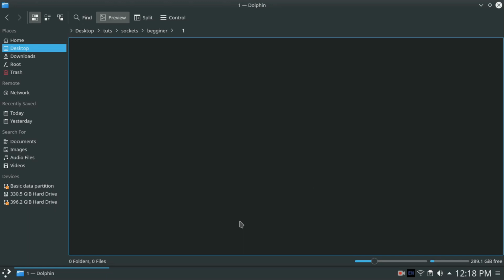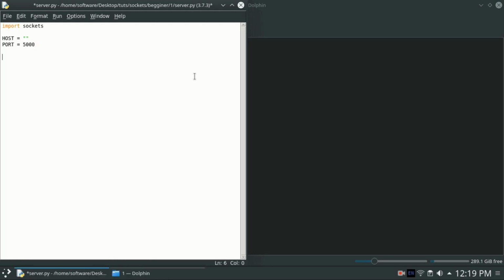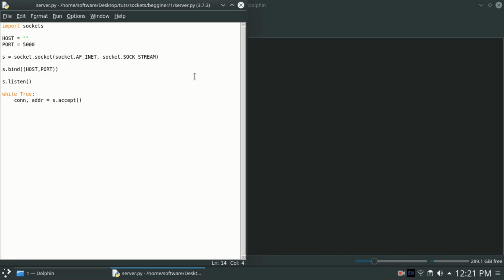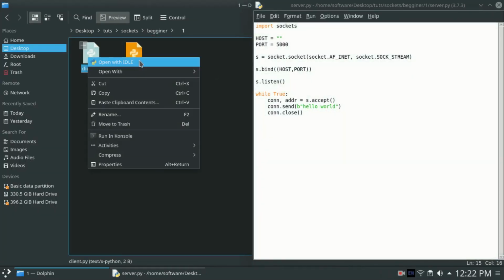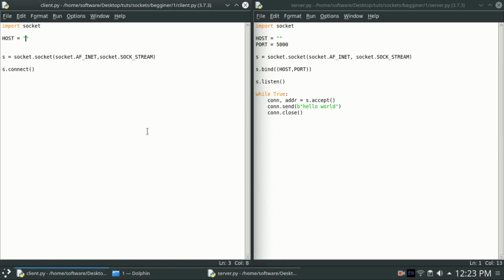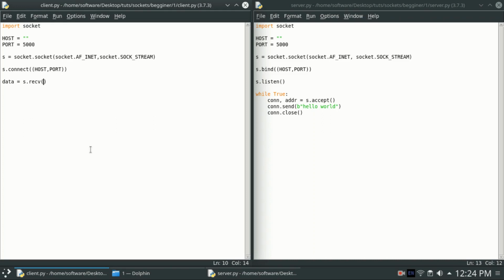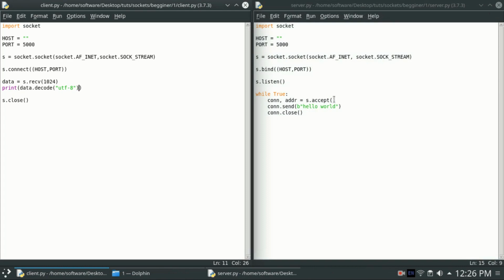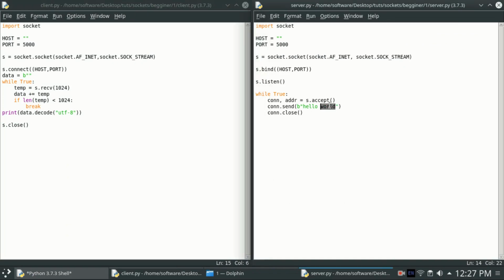Python Socket Programming Tutorial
This tutorial is about using sockets in python. Sockets allow a server and a client to communicate through a the internet.